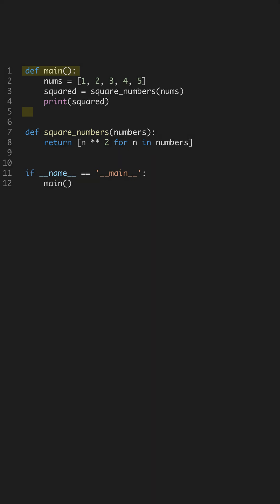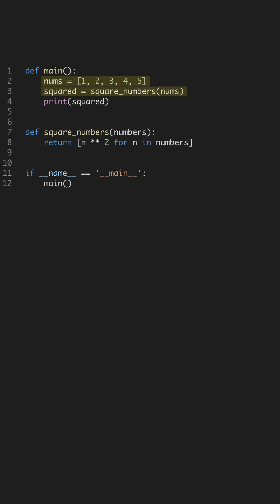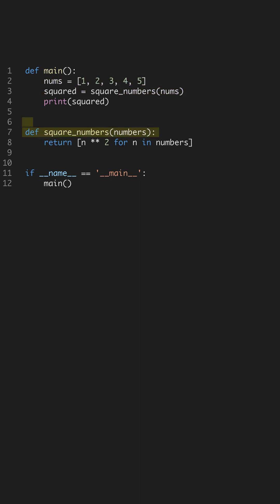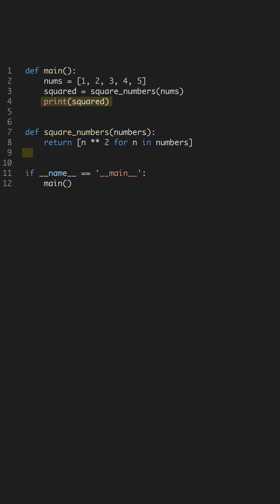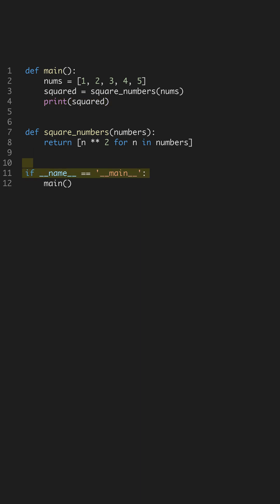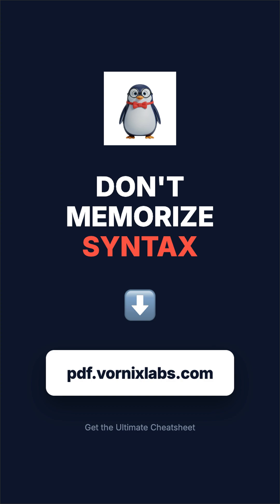Python Basics in 60 Seconds - Improve Code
Quickly learn to enhance your code by organizing it into functions. This Python tutorial will guide you on using lists and comprehensions efficiently for cleaner, more maintainable code.